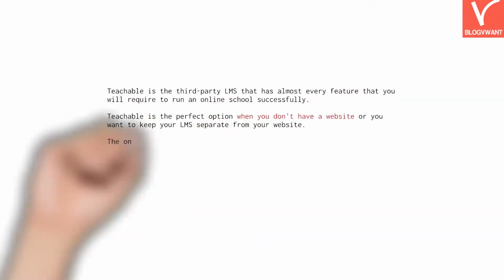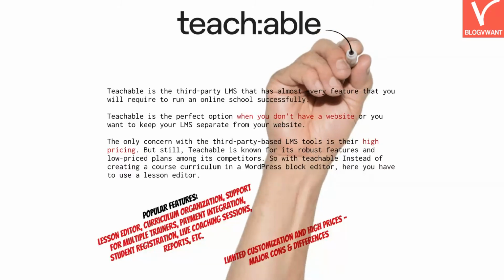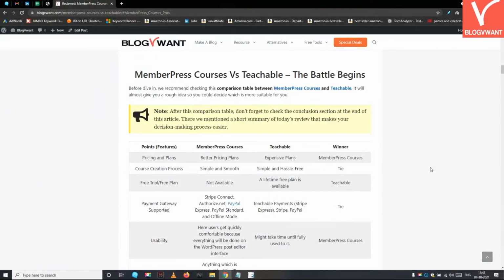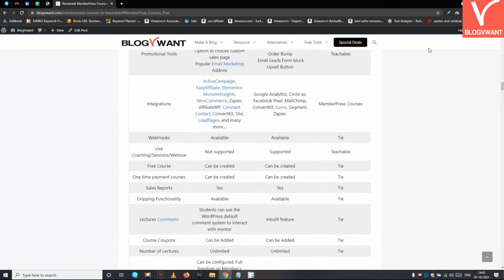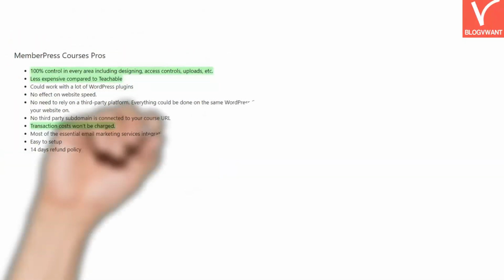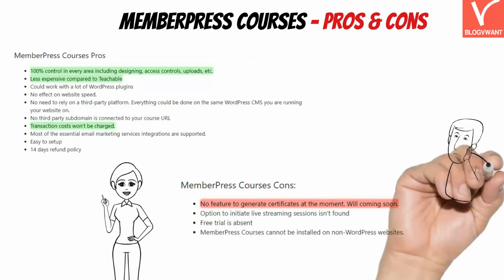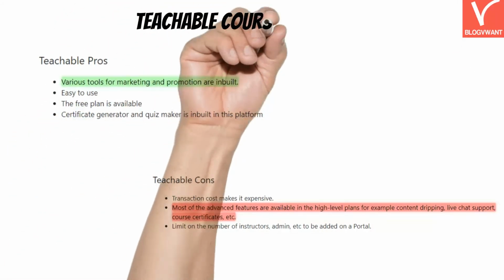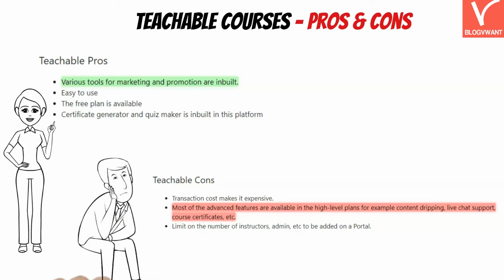Reviewed: MemberPress Courses Vs Teachable – Which is right for you?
Yes, today it’s all about MemberPress Courses Vs Teachable battle. We will be going deep and cover each important aspect of these tools.

We will start with a MemberPress Courses Vs Teachable comparison table that gives you an overview of the key difference between these tools. Later we move forward with pricing, features, course setup process, and whatnot… Just stick with us to the end because there is a nice summary waiting for you at the end of the review.

If you are in hurry, just skip the whole video and directly jump to the summary section at the end of the video and make a decision quickly.

00:00 Introduction
00:39 What is MemberPress Courses
01:24 What is Teachable
01:59 MemberPress Courses vs Teachable - Comparison Table
02:45 MemberPress Courses VS Teachable - The Pricing Battle
03:51 MemberPress Courses VS Teachable - The Features Battle
06:40 MemberPress Courses VS Teachable - The Course Creation Process Comparison
07:39 MemberPress Courses VS Teachable - The Customer Support Comparison
09:14 Summary: MemberPress Courses VS Teachable